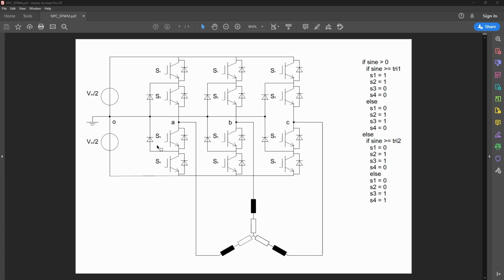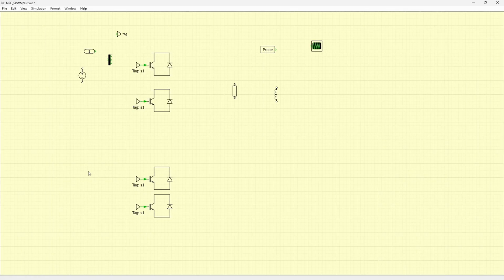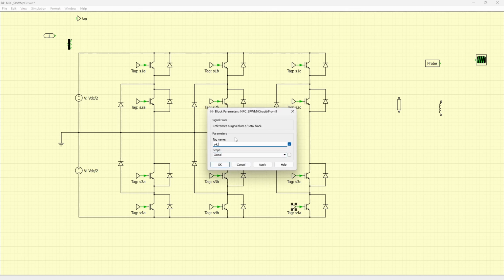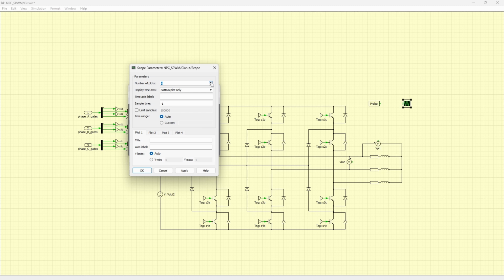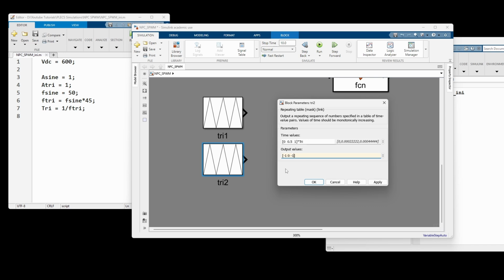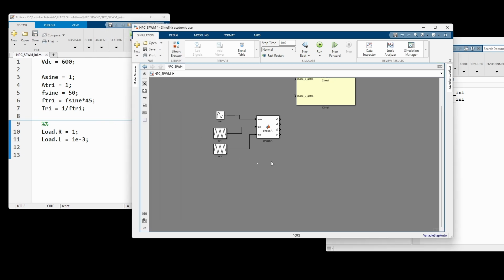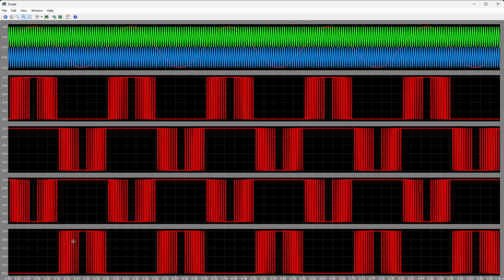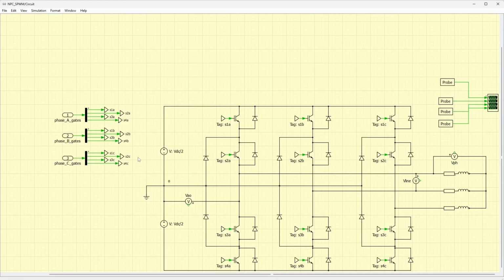Three-phase Neutral Point Clamped (NPC) Inverter using Sinusoidal PWM in PLECS/Simulink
A three phase neutral point clamped inverter is simulated using PLECS Blockset. No loss factor is considered in the model.